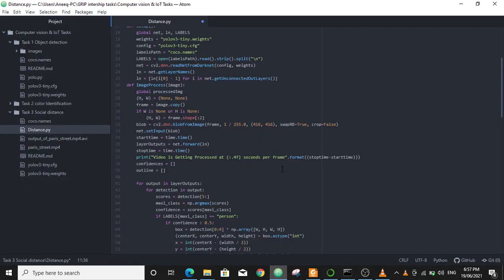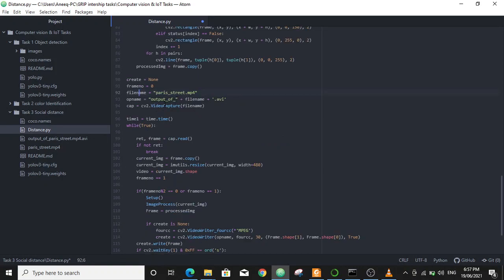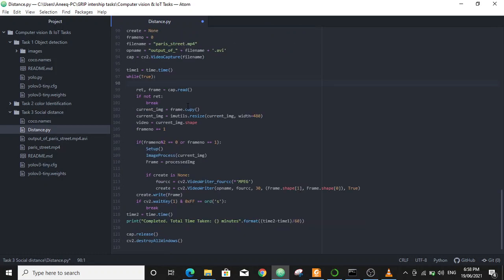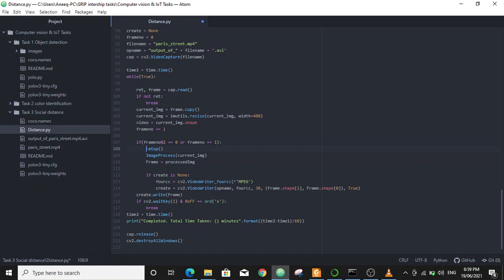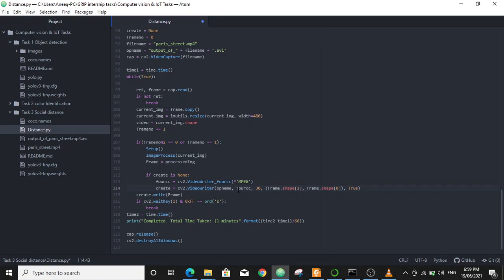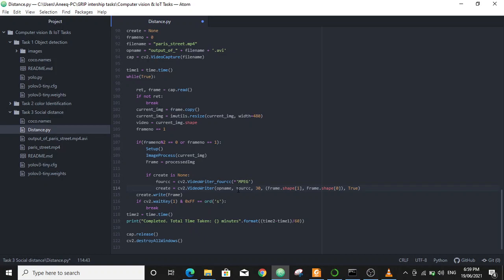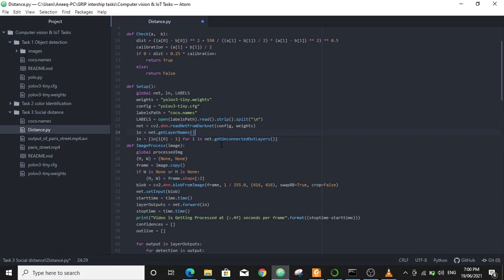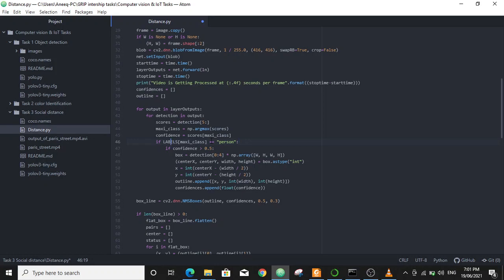Grip June 2021 Internship Task no 3 Social distance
Hi,
This is video explanation of task no. 3 from GRIPJUNE21 internship in Computer vision & IoT domain. This is social distancing task. The GitHub code of this task can be found